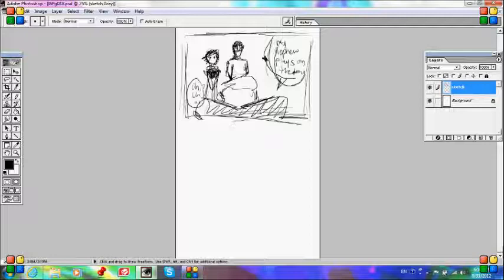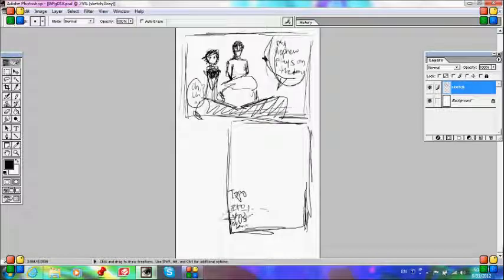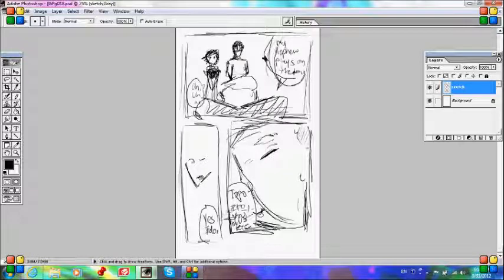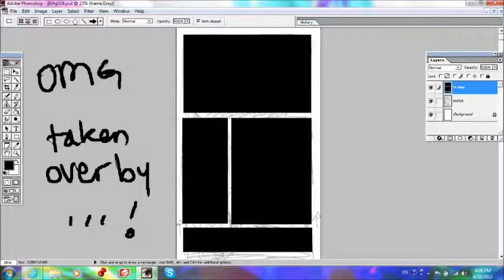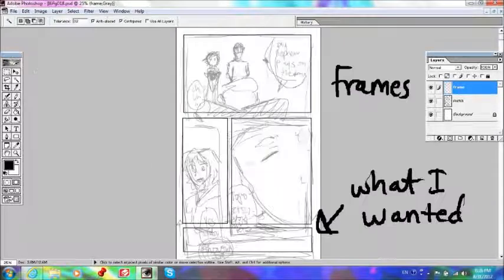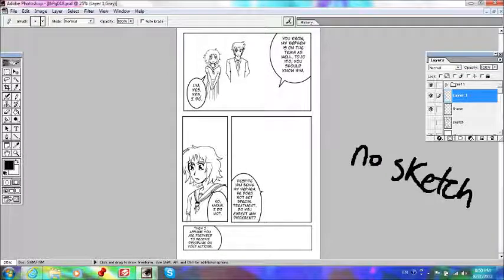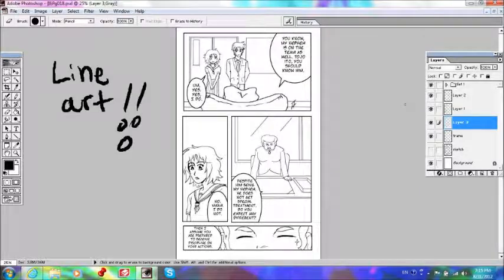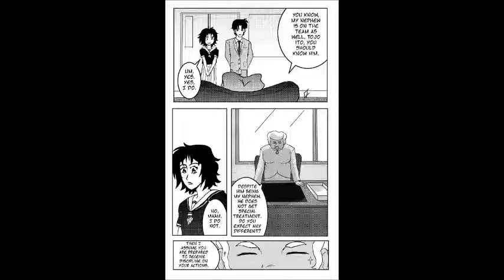Digital WACOT Process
Here's a quick look at the steps to creating a digital WACOT comic page!  The comic is here if you would like to read it

If you have any questions, let me know!! :D

Also, happy b-day to my bro, who probably will never watch this video haha.
(Tons of info on my ongoing projects/manga/art/etc.)

(Blog/Journal on my trip to Japan in 2011)

(Where I sell my manga)